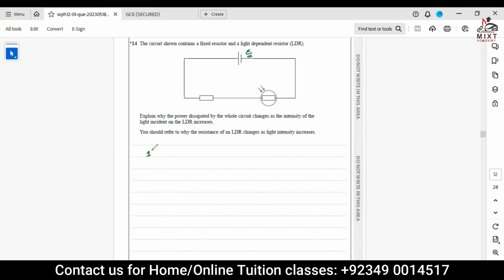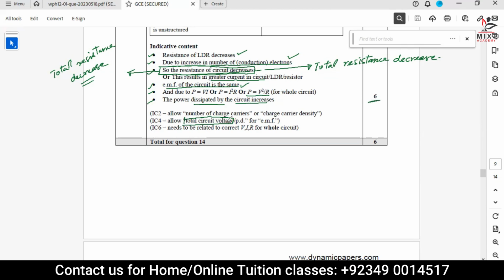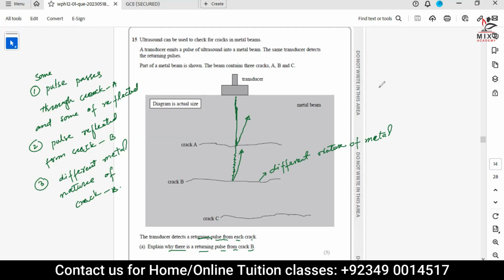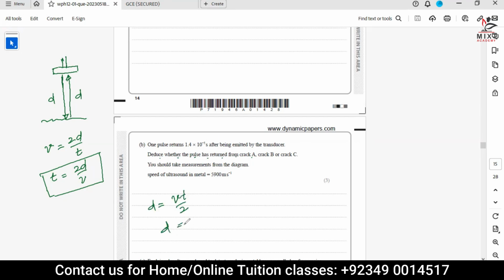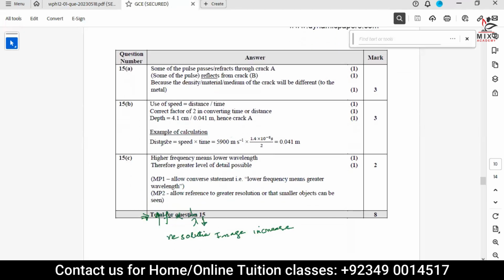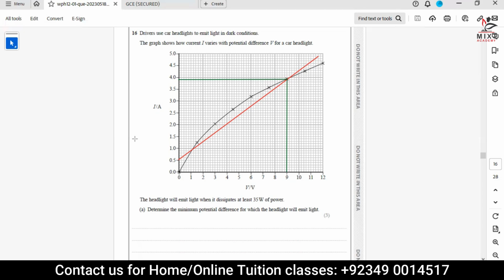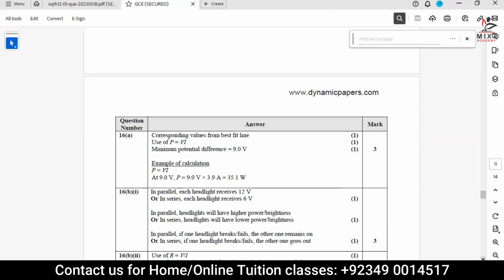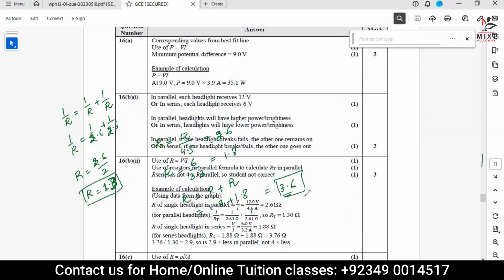JUNE 2023 UNIT 2